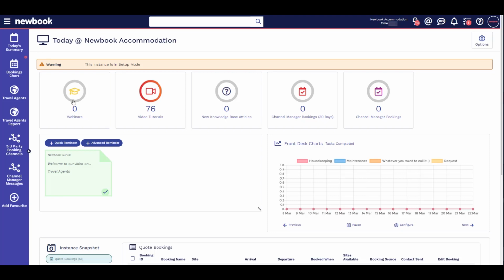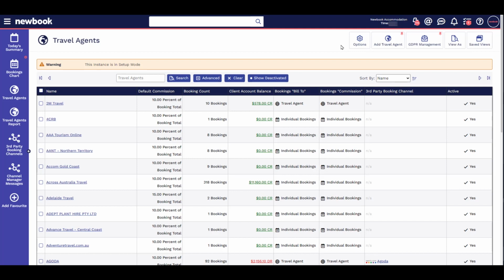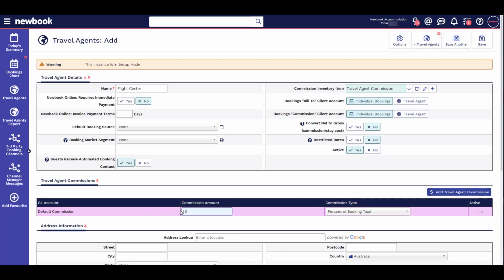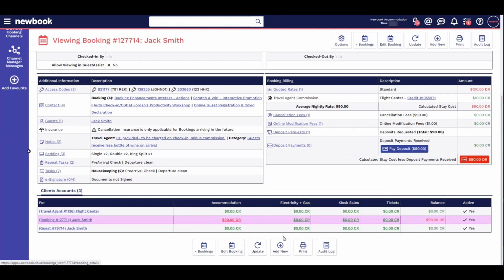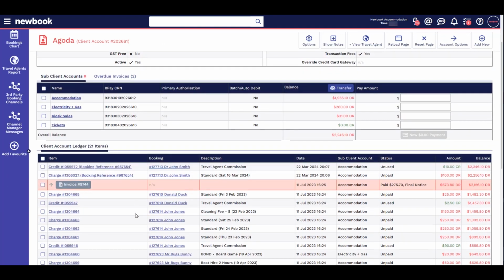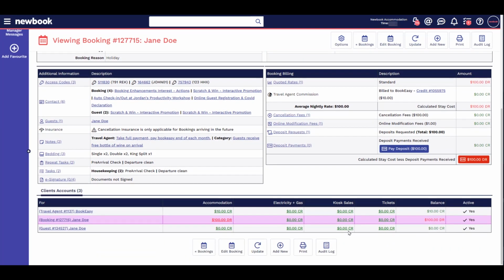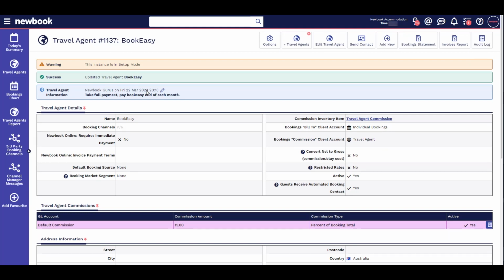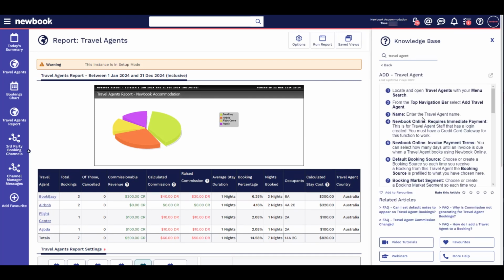Travel Agents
Discover how to efficiently manage bookings from third-party channels using the travel agent feature in Newbook. This video will guide you through setting up travel agents, managing commissions, and linking bookings to ensure accurate billing and payment processes. Perfect for handling bookings from platforms like Booking.com or Expedia!

Time Stamps:
0:00 - Introduction
0:41 - Creating a Travel Agent
1:02 - Understanding Travel Agent Page Information
1:55 - Travel Agent Payment Methods
2:32 - Creating a New Travel Agent
3:02 - Setting Up Commission and Billing
4:50 - Adding Travel Agent Contact Details and Notes
5:27 - Viewing and Linking Travel Agents to Bookings
6:23 - Handling Different Booking Scenarios
8:00 - Monitoring Travel Agent Accounts
9:20 - Managing Payments and Commissions
10:00 - Final Travel Agent Setup Example
12:12 - Manually Adding Bookings
13:17 - Travel Agent Reports
14:46 - Conclusion and Additional Assistance